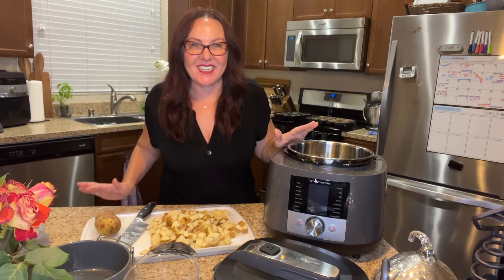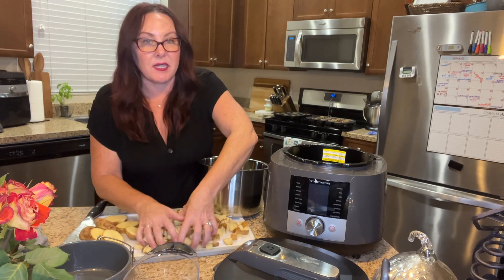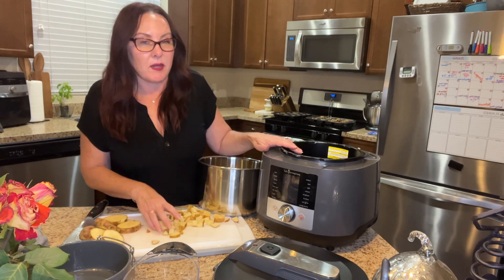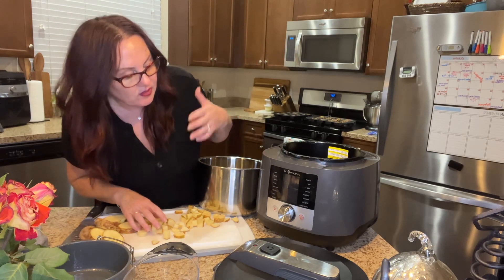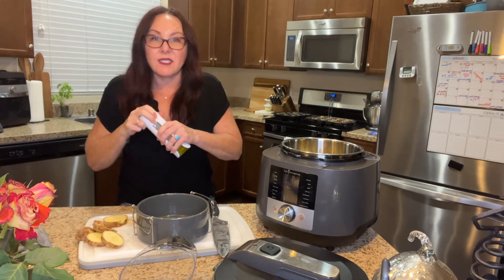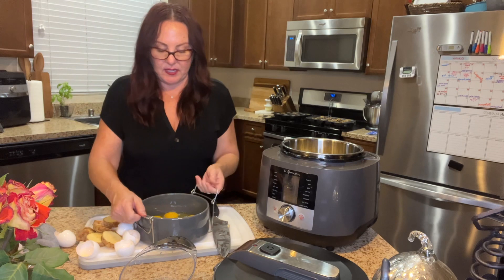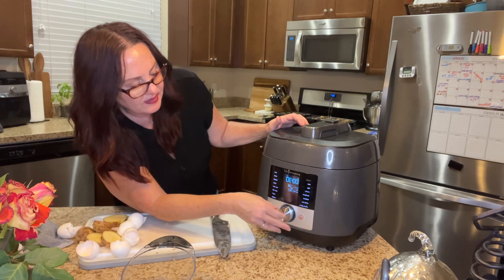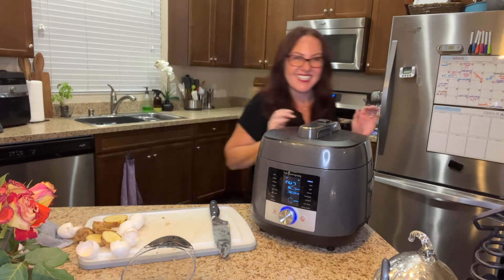Multi Cooker Potato Salad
Quick and easy way to make your potato salad… use the Pampered Chef Multi Cooker!! Cook both the potatoes and the eggs at the same time!! Once it comes to pressure it will be done in 8min!!